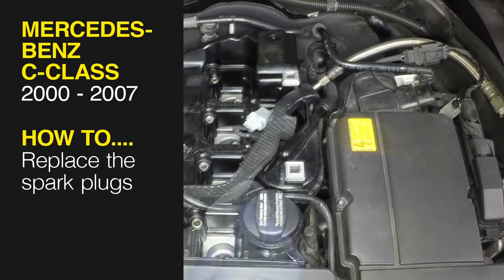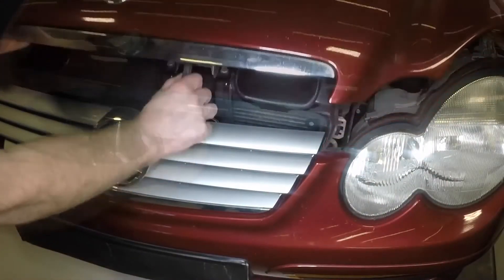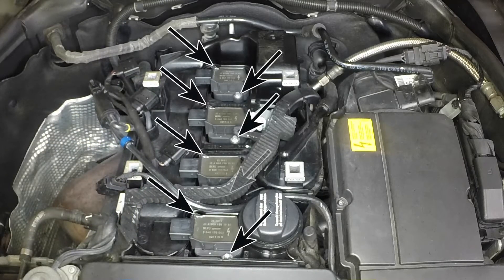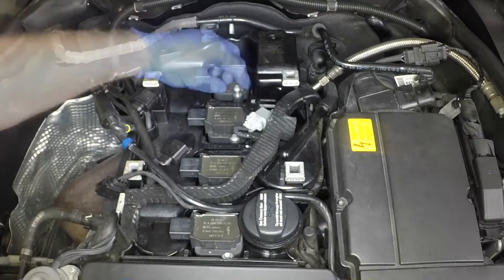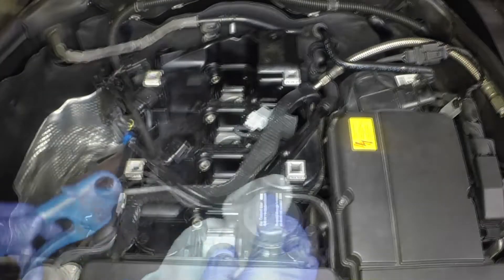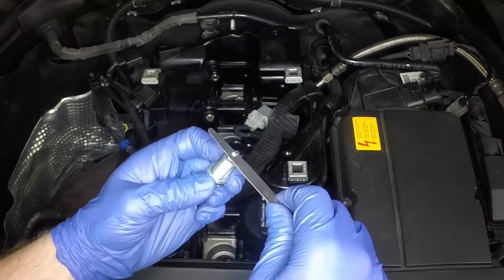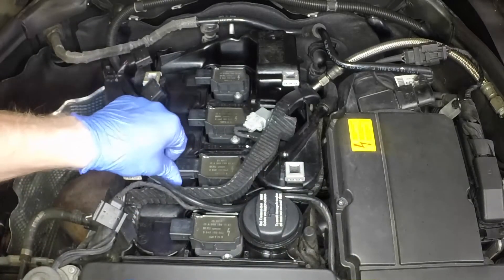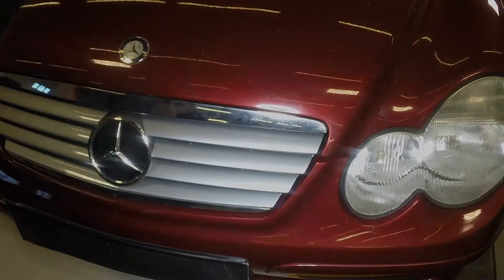How to Replace the spark plugs on the Mercedes-Benz C-Class 2000 to 2007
Do you need to Replace the spark plugs the Mercedes-Benz C-Class 2000 to 2007 but don't know where to start? This video tutorial shows you step-by-step how to do it!

Our Mercedes-Benz C-Class (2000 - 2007) manual covers petrol and diesel engines, and includes videos for some of the most common jobs, which you can see here in this playlist.

What's covered:
Mercedes Benz C Class W203 models C160, C180, C200, C220, C230 and C270

Petrol (in-line):

1.8 litre (1796cc) (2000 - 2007)
2.0 litre (1998cc) (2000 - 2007)
2.3 litre (2295cc) (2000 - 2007)

Turbo-Diesel:

2.2 litre (2148cc) (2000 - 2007)
2.7 litre (2685cc) (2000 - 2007)

Includes ‘Kompressor’ models and special/limited editions